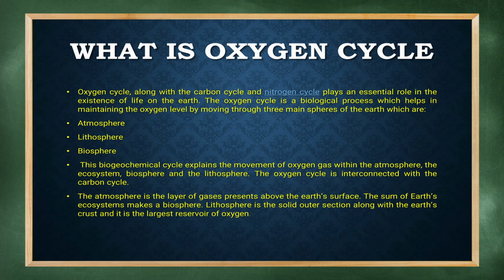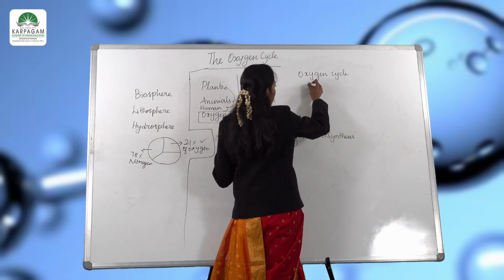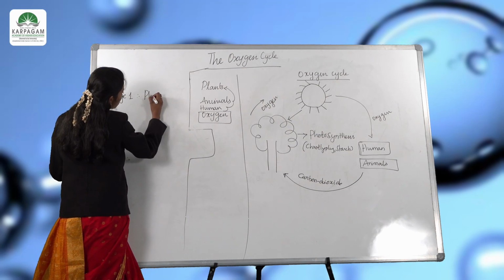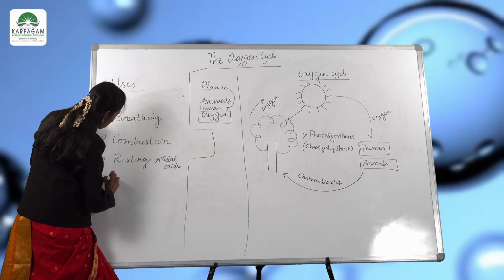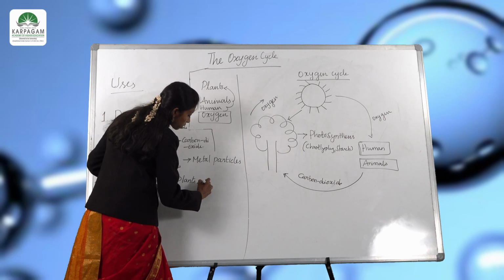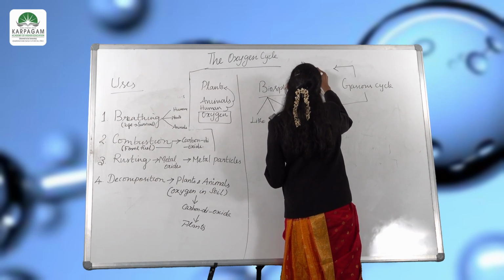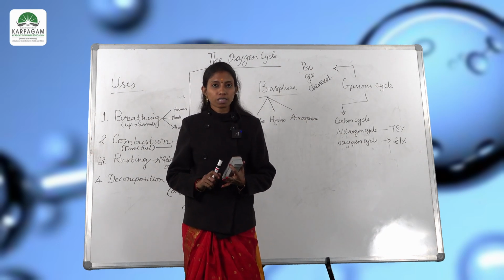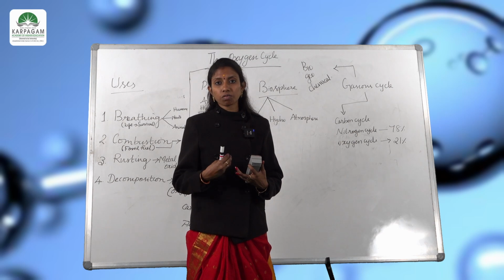Oxygen cycle - Natural Resources | Episode - 8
Natural Resources:

This video lecture is about Natural resources which are the part of humanity&#39;s natural heritage or protected in nature reserves. These are the resources that are found in the environment and are developed without the intervention of humans. Common examples of natural resources include air, sunlight, water, soil, stone, plants, animals and fossil fuels. Further explanation was done on air pollution, water pollution, Bio-Geo chemical cycle,nitrogen cycle, oxygen cycle, carbon cycle. This topic will be helpful for 10th,12th and first year engineering students studying Environmental studies subject.

References:

1. NCERT Science
2. Natural Resources conservations and advances for sustainability